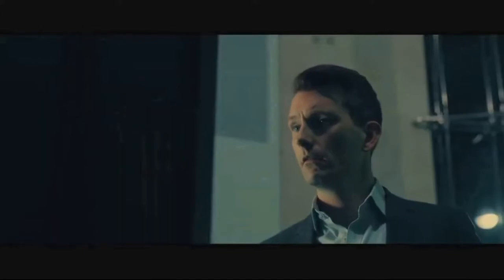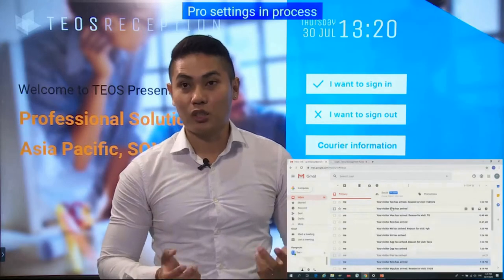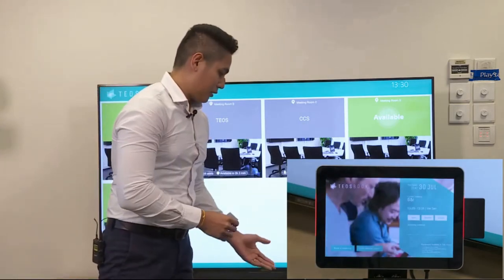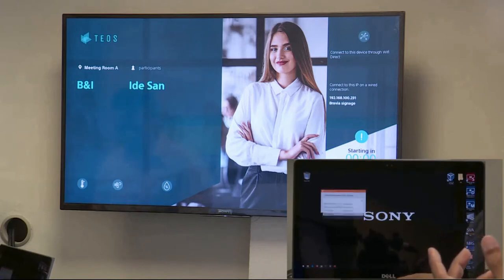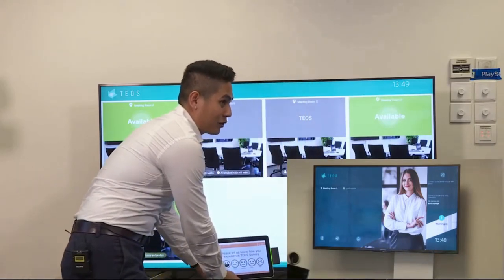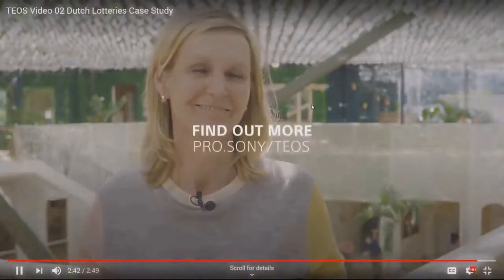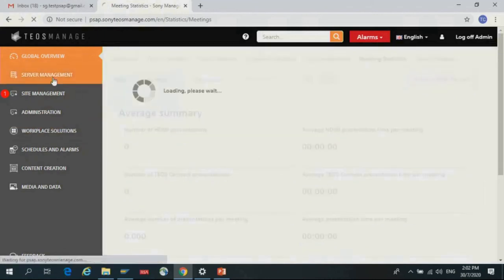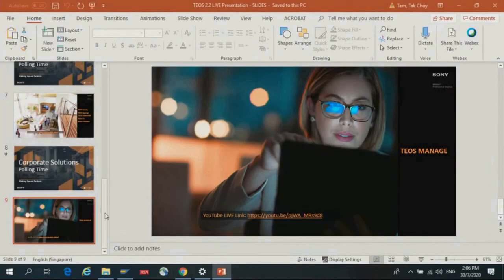TEOS Solution, PSAP, Jul 30, 2020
Live System (EDT)